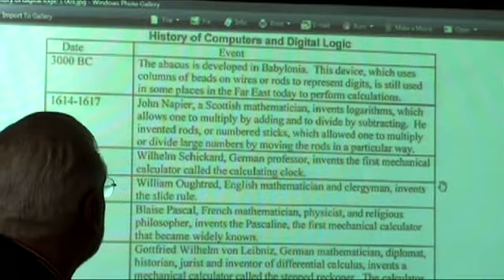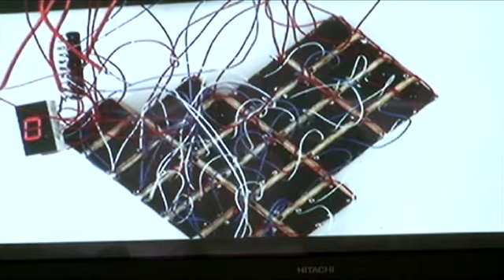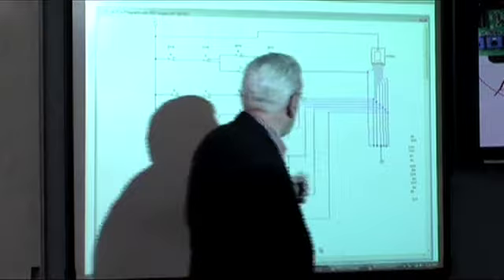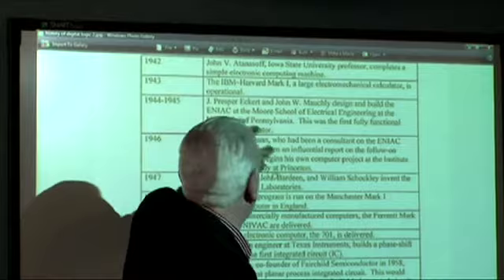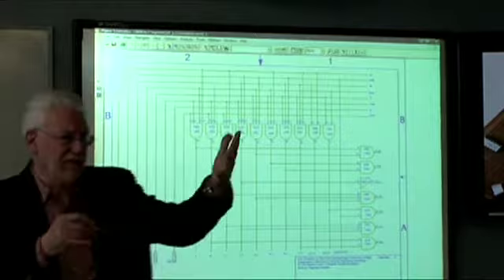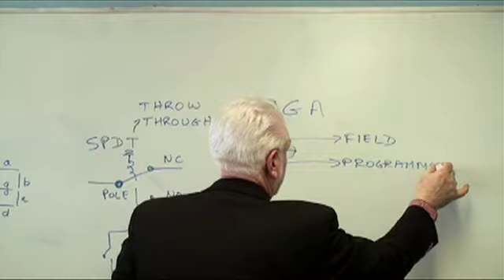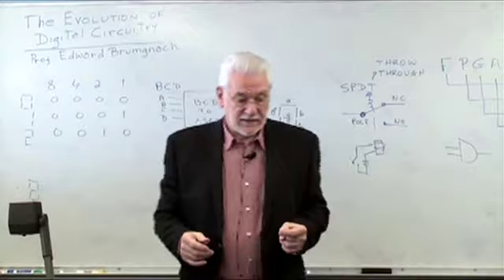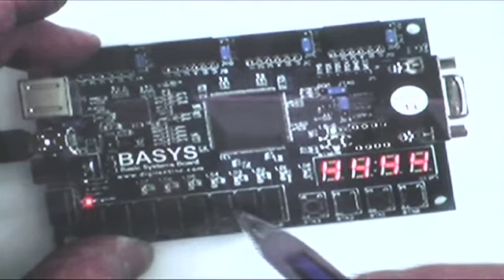The Evolution of Digital Circuits with professor Edward Brumgnach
Professor Brumgnach tracks the evolution of digital logic electronic circuitry from the use of electromechanical relays through discreet solid state components, small scale, medium scale and large scale integration, to the present state of the art FPGAs (Field Programmable Gate Arrays). The presentation includes an exhibition of hardware showing how a BCD to seven segment decoder would have been implemented by using single pole double through relays (1930s), TTL small scale integrated circuits (1970s), TTL medium scale integration (1980s), and today state of the art FPGAs.